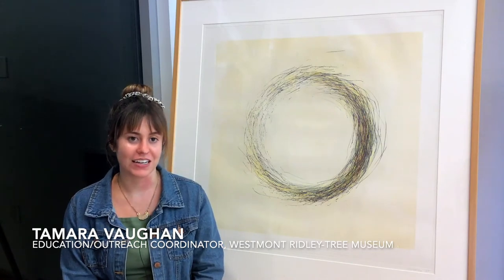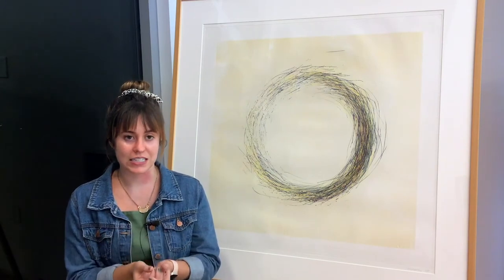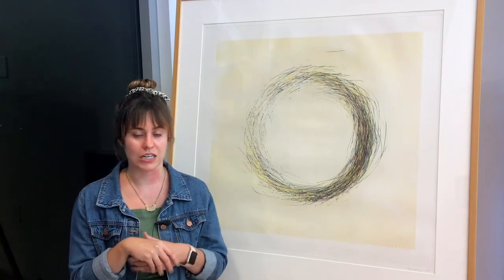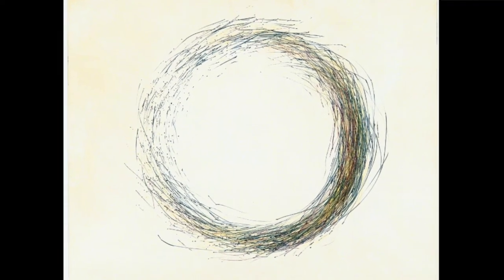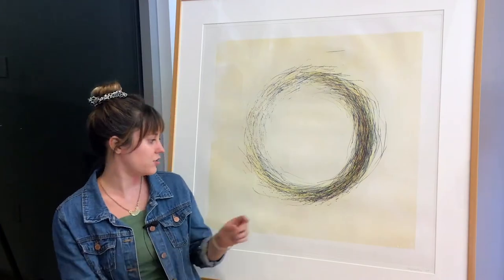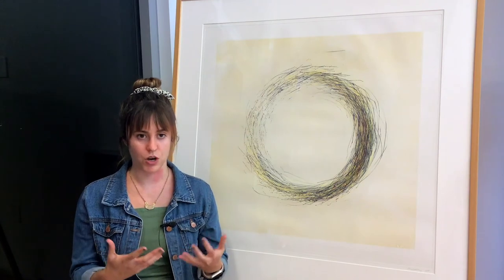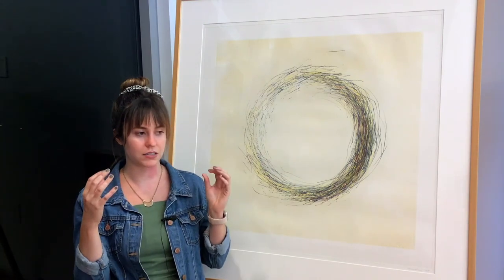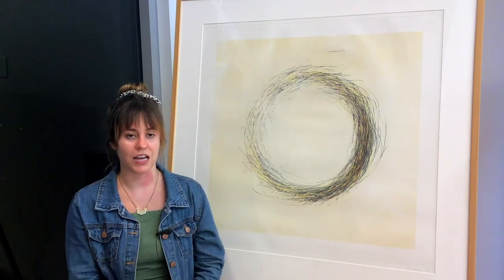Tom Marioni | Highlights from the Perry Acquisition Fund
westmont.edu/museum/modern-contemporary-perry

Hear the Museum's Education/Outreach Coordinator, Tamara Vaughan talk about Tom Marioni's 'A Rose...' in Modern & Contemporary Works on Paper: Highlights from the Perry Acquisition Fund